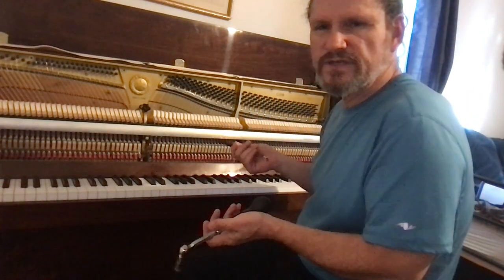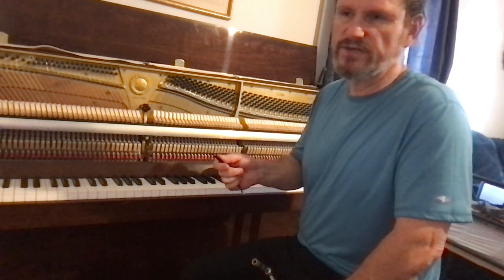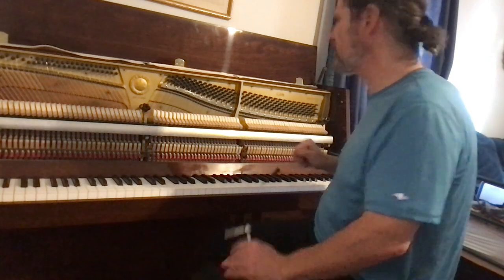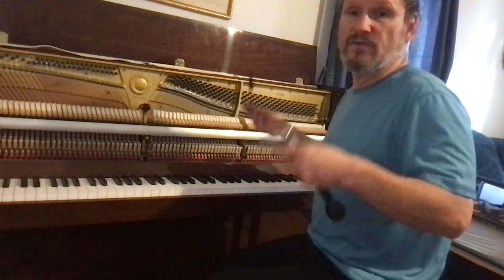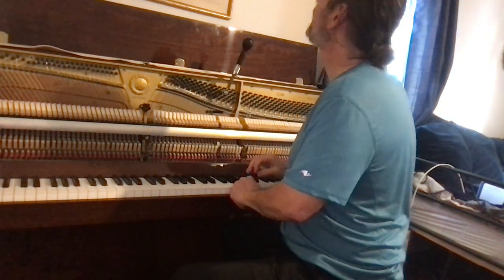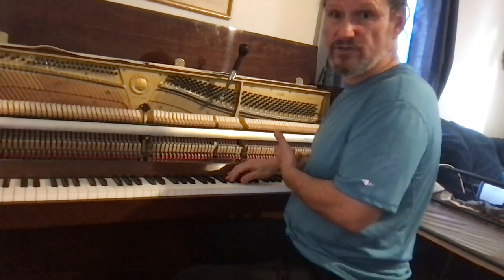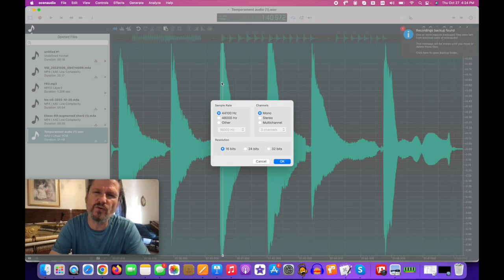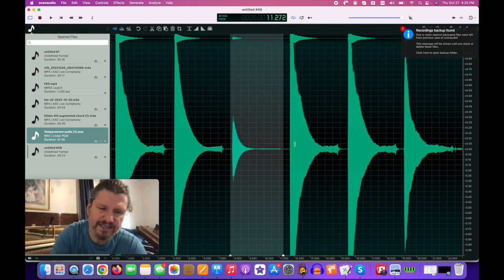How to know if your unisons are good enough - for Emma